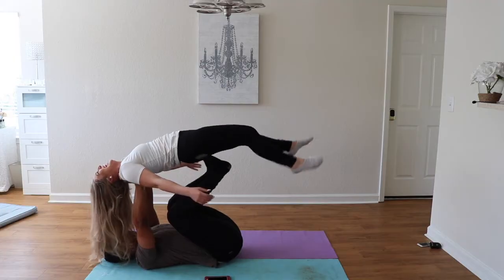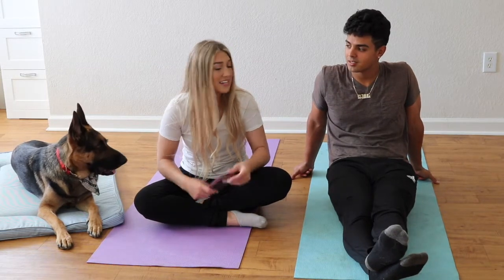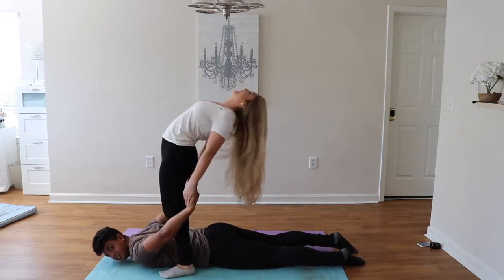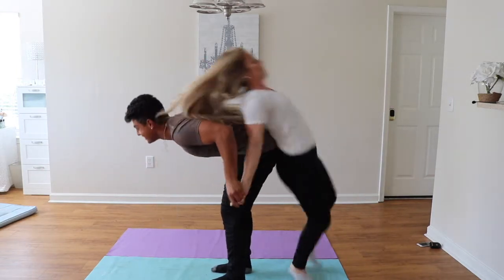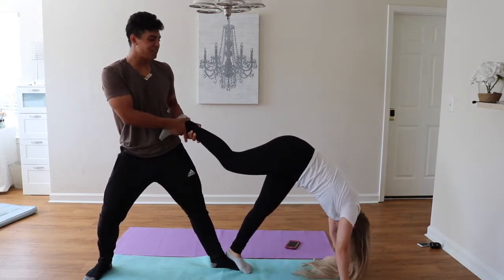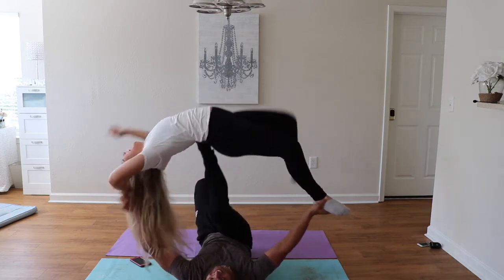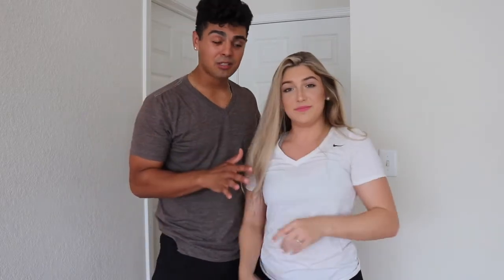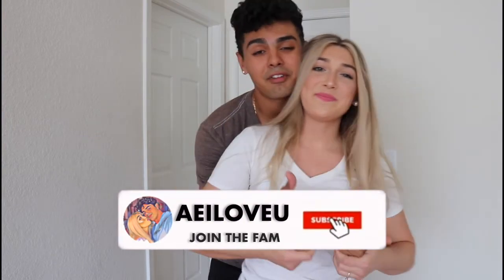couples yoga challenge !!!!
Hey everyone!! We tried the couples yoga challenge and it was hilarious!

We love y'all and God bless!
Always remember, this is AEILOVEU🤟🏻❤️🤟🏽

Send us something if you want! Love you all 🤟🏽❤️🤟🏻

That Feeling feat. Anthony Ortiz
Shorne 2SC Callahan